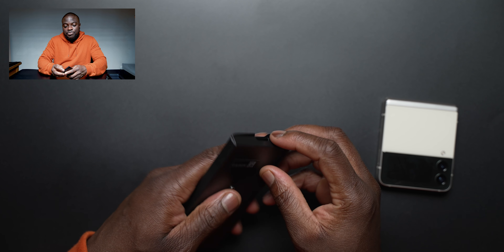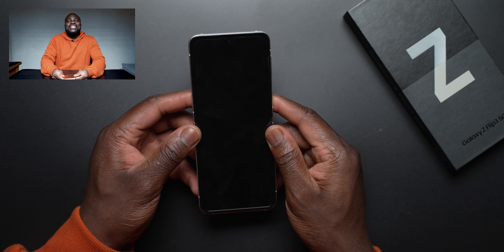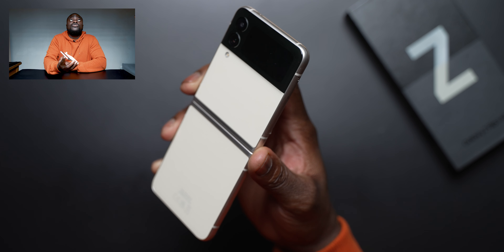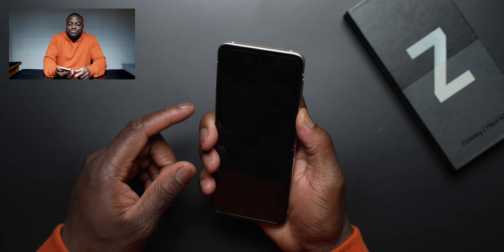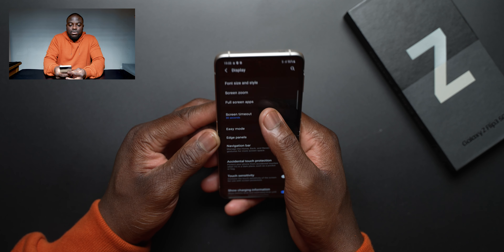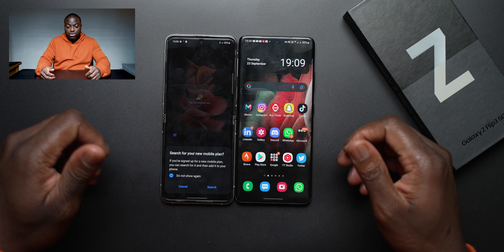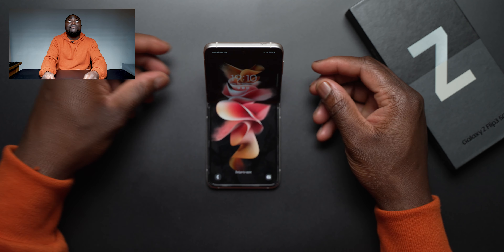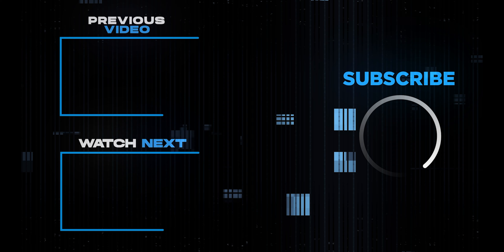Z Flip 3 is FINALLY Here | IT'S FLIPPING GREAT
Big Thank You to Vodafone UK for supplying the Z Flip 3 for testing and review.

Buy Samsung Galaxy Z Flip 3 Here:
Amazon UK
Amazon USA